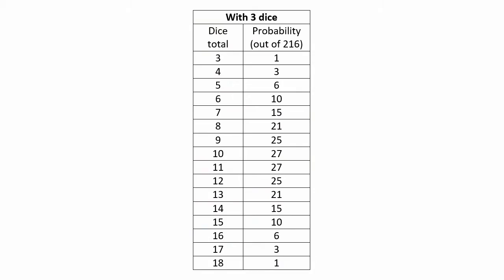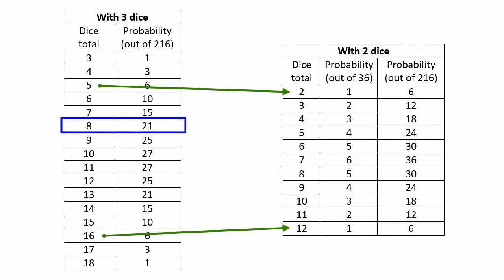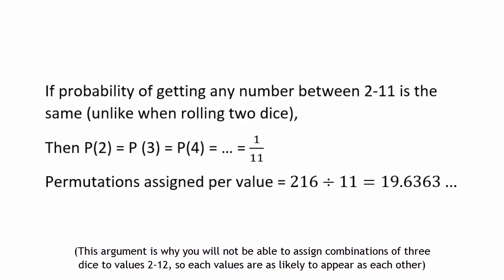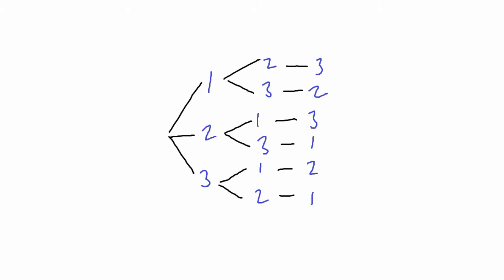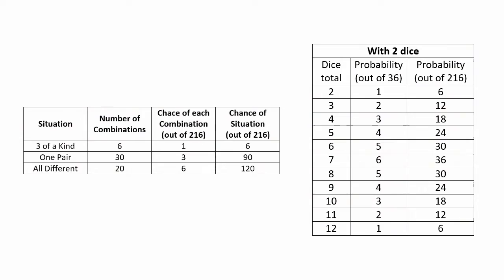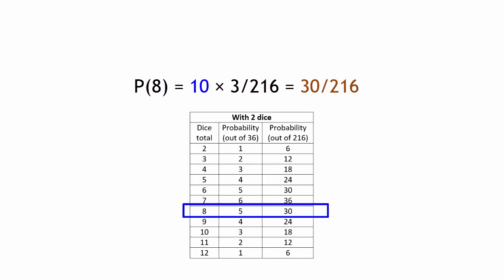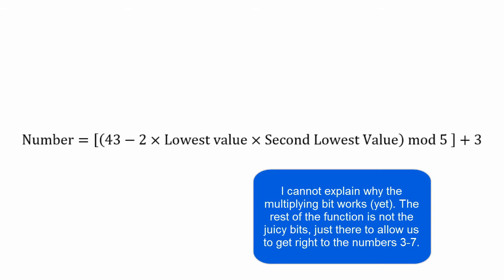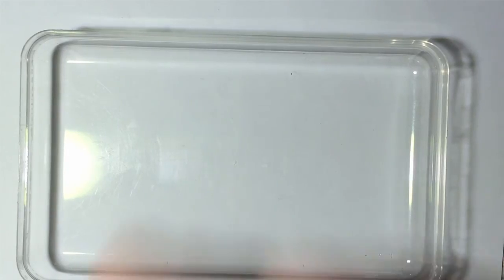My Solution to the Three Indistinguishable Dice Problem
Here's my go at the Three Indistinguishable Dice Problem (with loads of unnecessary talking and explaining) from Standupmaths.

If you're a bit impatient or in a hurry, I started explaining how I came up with the method at around 6:16.
If you're just looking for the actual answer, go to 16:18.

My solution is basically three different set of rules, depending on what the three dice are. Simple.
The initial method of trying to use sums of the three dice failed. So I used the combinations of the dice instead.
My solution is probably not the best, but hey, it's something.